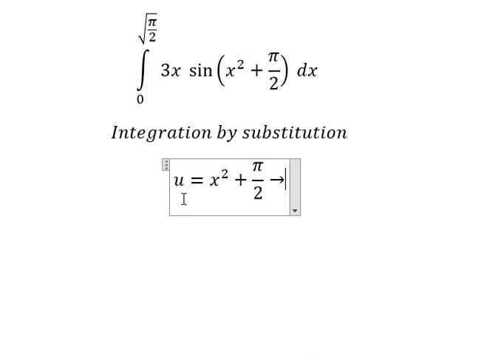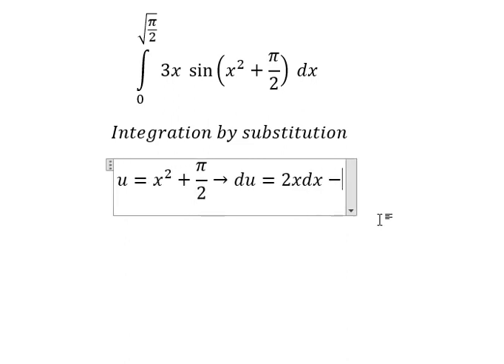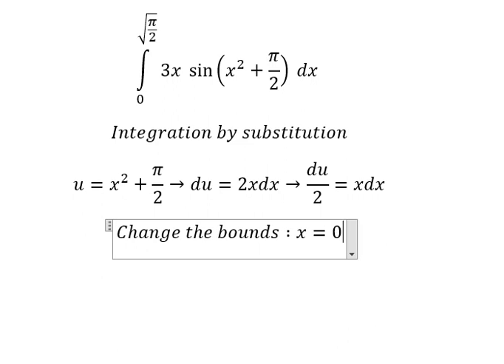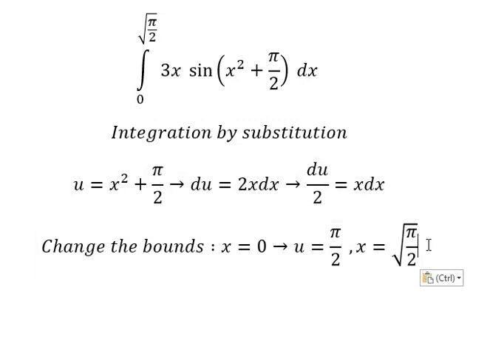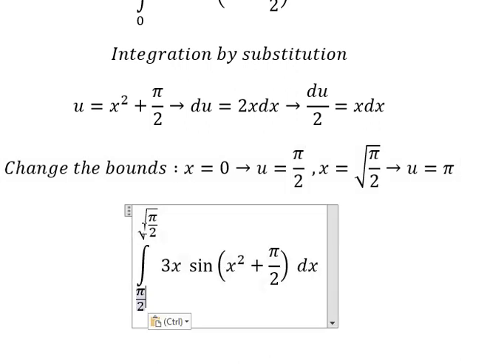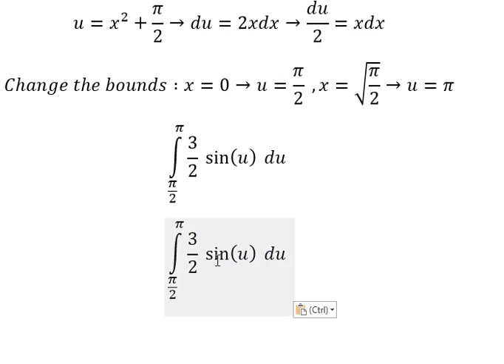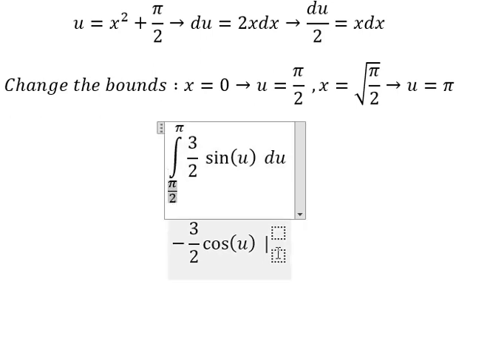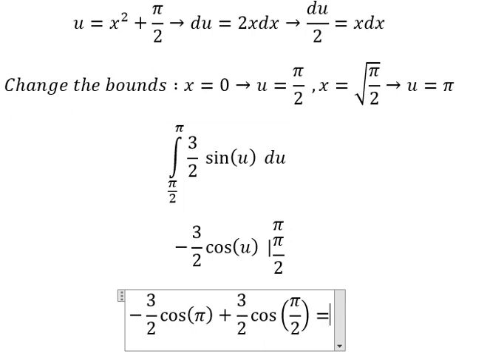Calculus Help: ∫ From 0 to (√(π/2)) 3x sin⁡(x^2+π/2) dx - Integration by substitution